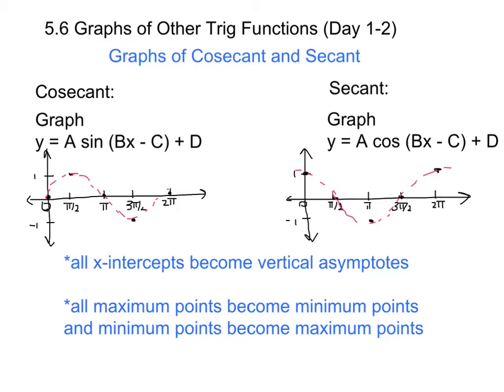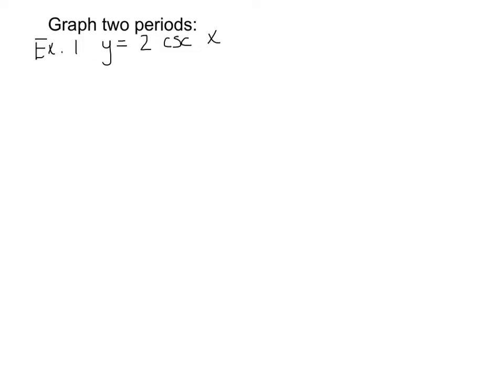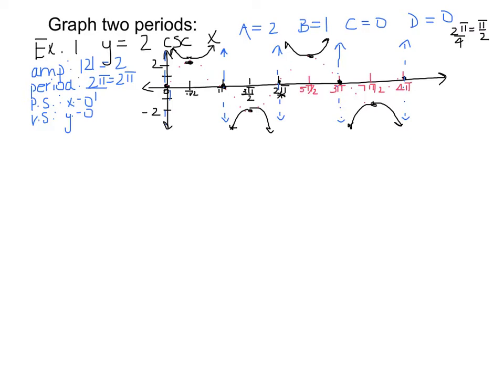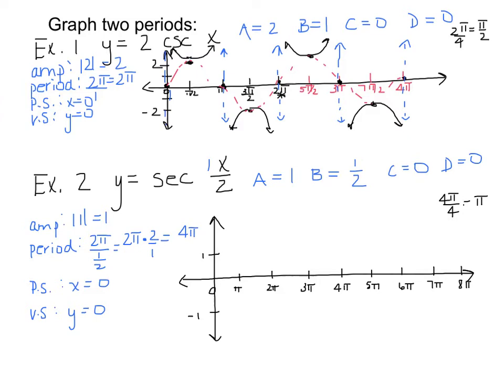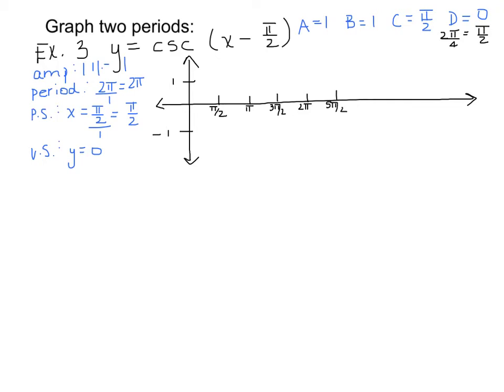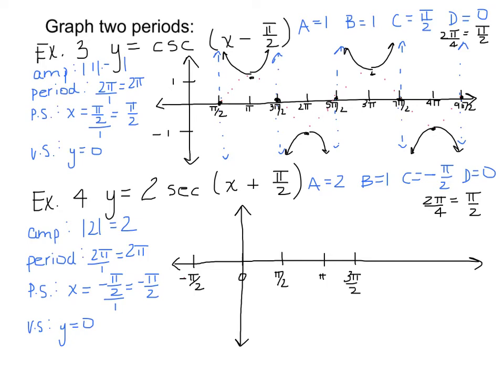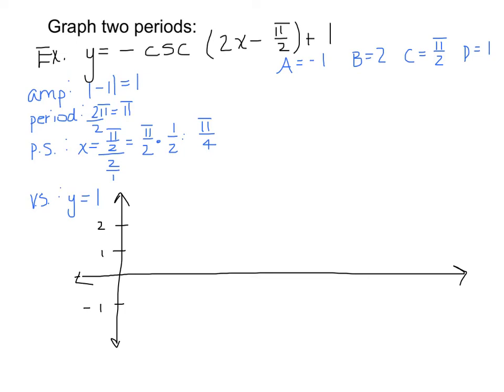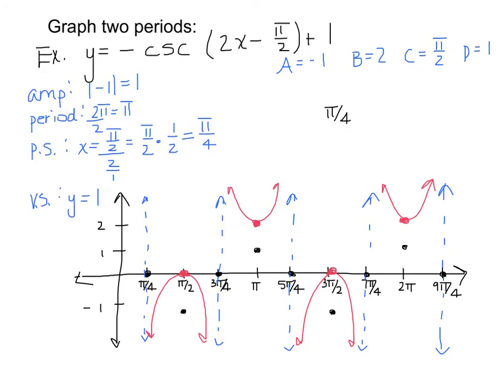A of F 5.6 Notes Day 1-2